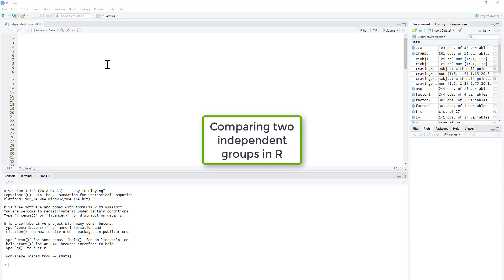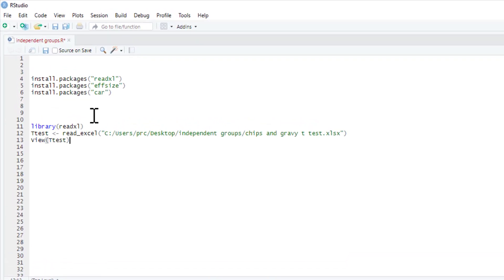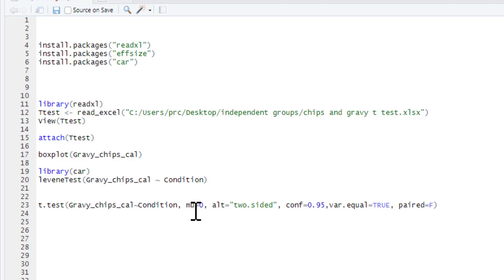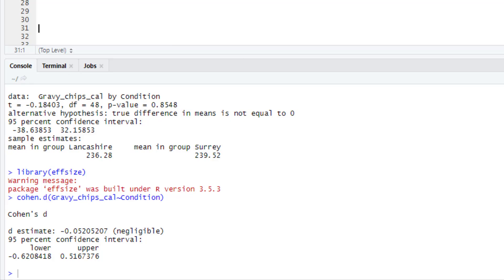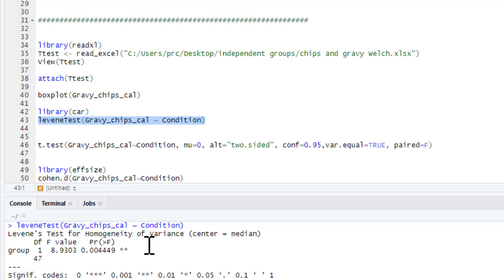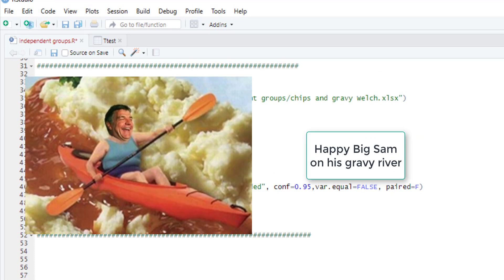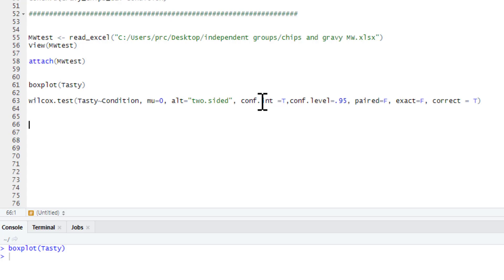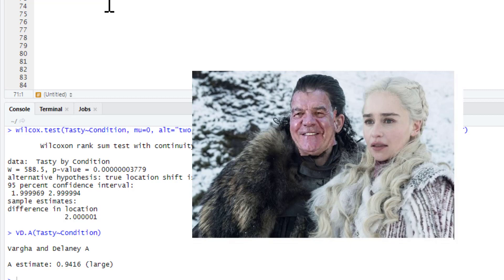R Tutorial: Comparing two independent groups (t-test / Welch test/ Mann-Whitney)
This tutorial shows you how to compare two independent groups in R, using a standard t test, a Welch test and a Mann whitney test. Includes how to write it up too. Datasets used and R code can be found